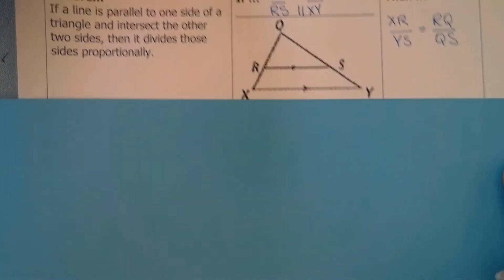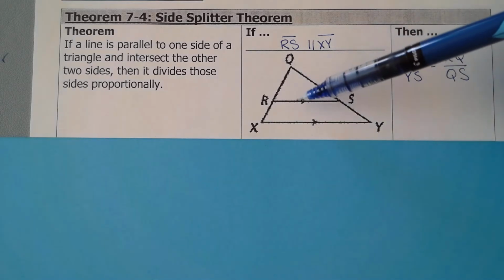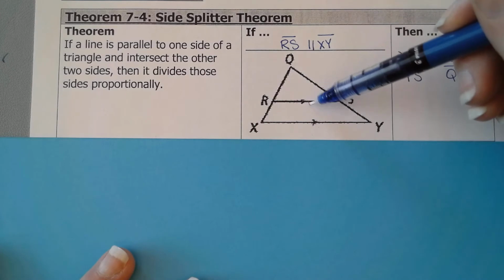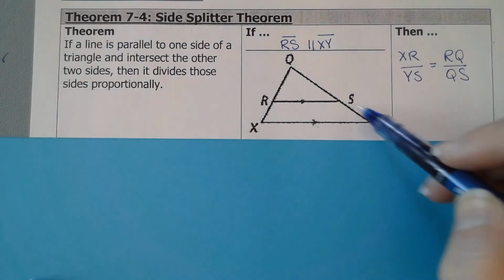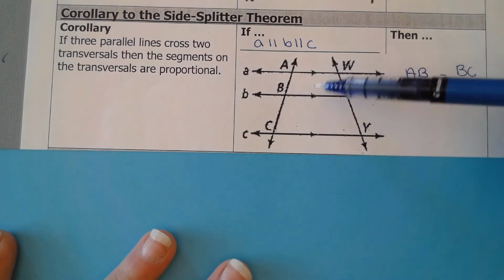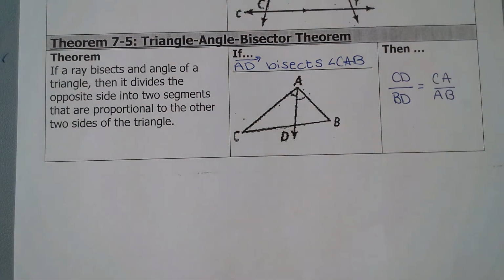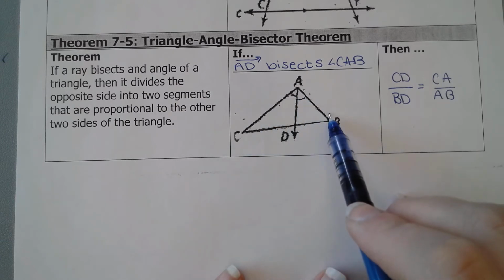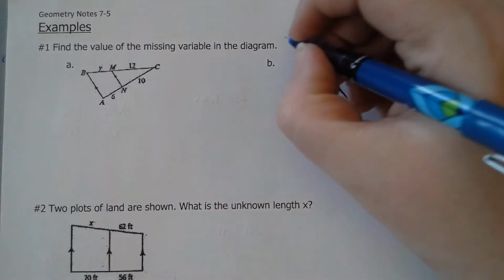7 5 notes: Proportions in Triangles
Ms. Barfoot (WCHS)
Geometry/Honors Geometry Video Notes